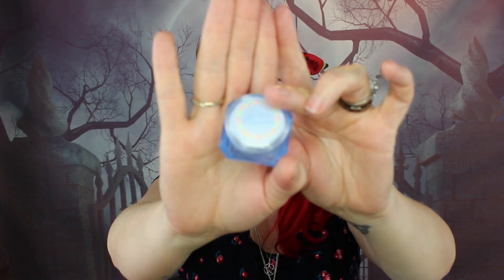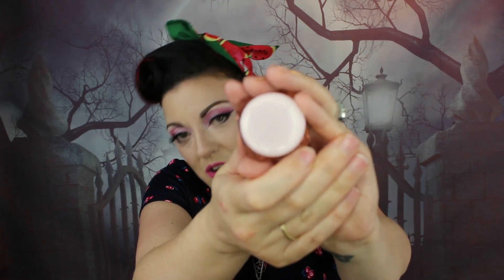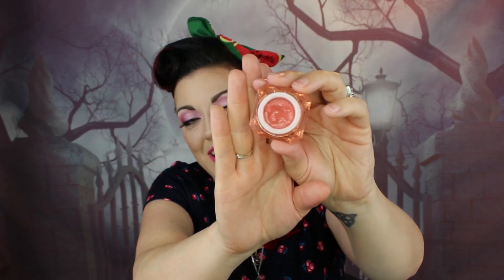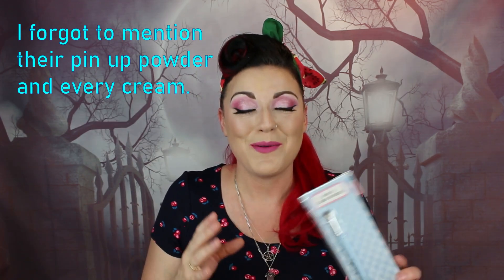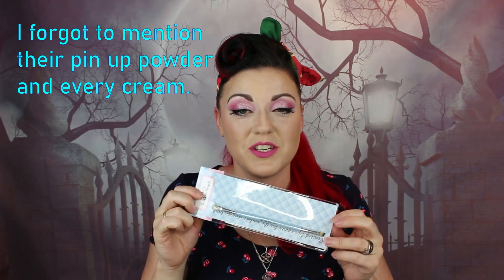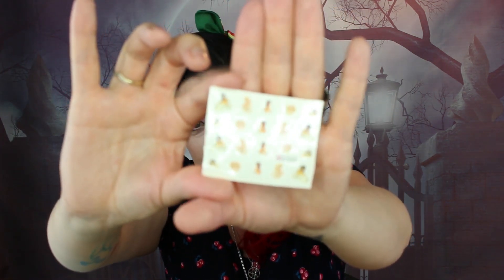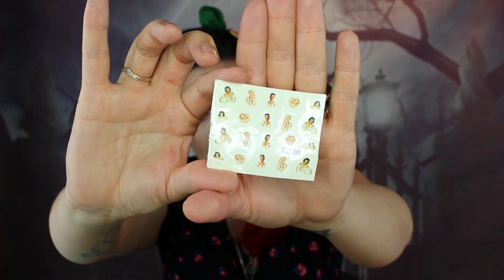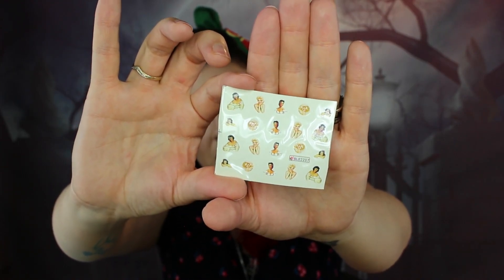PINUP PARCEL MAY 2020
So this is a brand new monthly subscription to my channel and its the Le Keux vintage salon pinup parcel if you love the 50's you'll love this company.
HOW IT WORKS
The pinup parcel is £10 + p&p
Each month you’ll receive a beautiful parcel of at least £20 worth of make up, skincare and/or brushes from Le Keux Cosmetics plus accessories (hair flowers, sunglasses, headscarves, make up brush cleaners, tweezers, hair brushes and more!), plus a discount voucher for Le Keux services and/or other major pin up and vintage brands

Le Keux ebooks for styling the perfect pinup style

🤩Money off and referal codes🤩
CHARMED20 at check out.

If you choose to use any of my codes or affilaite links this will not affect any purchases you make, i will always put  gifted  ad or even PR on anything that has been sent to me. If any links/discounts do not work, please let me know